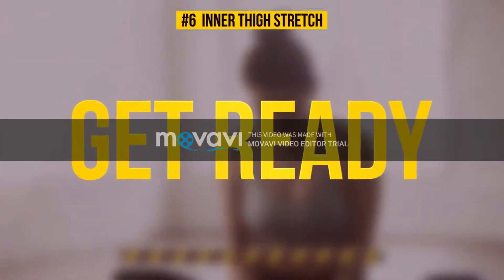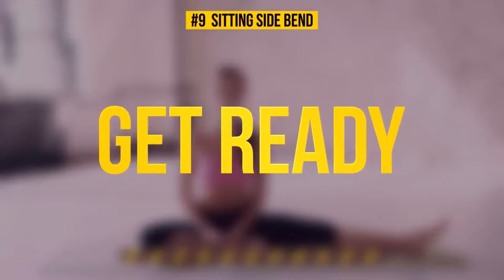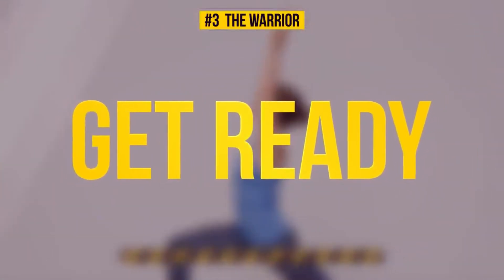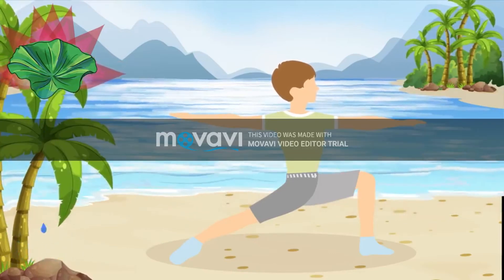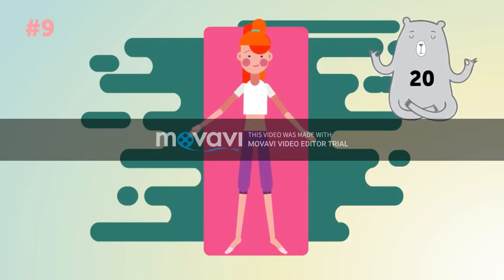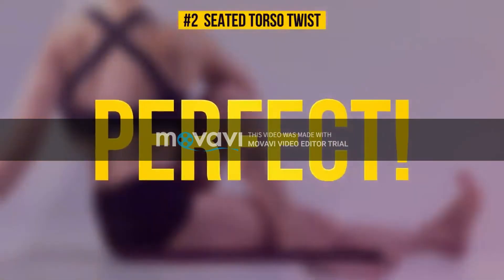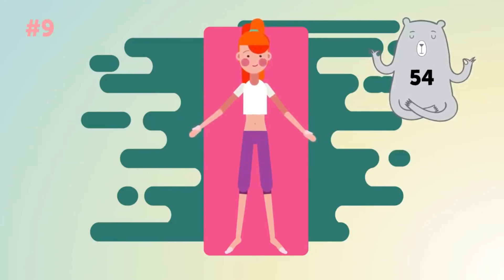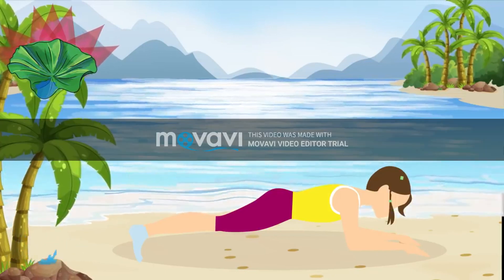YOGA PART 3